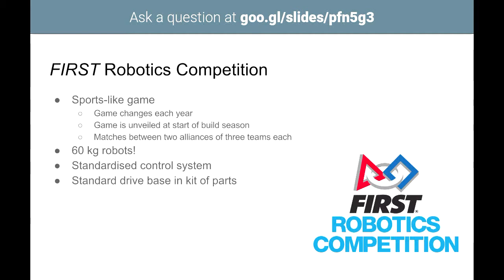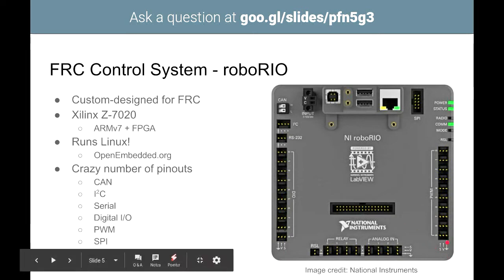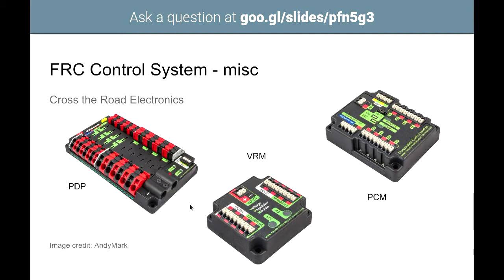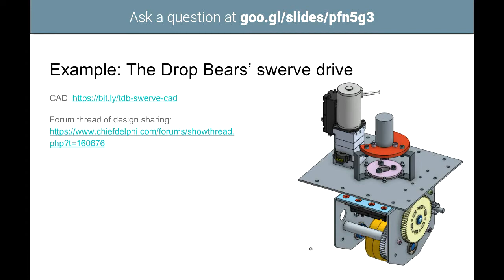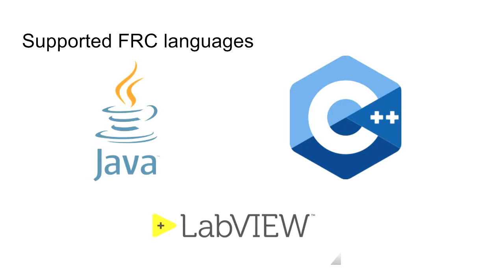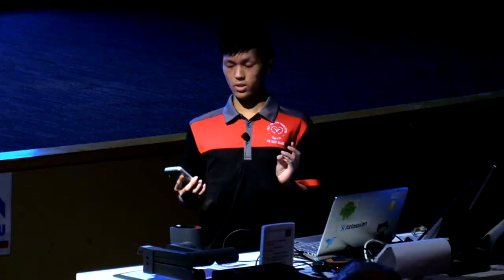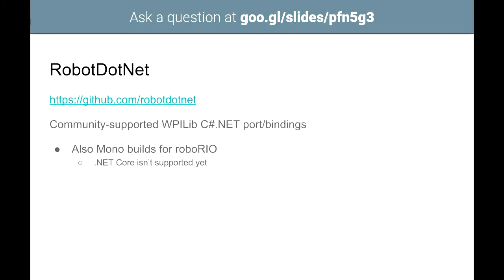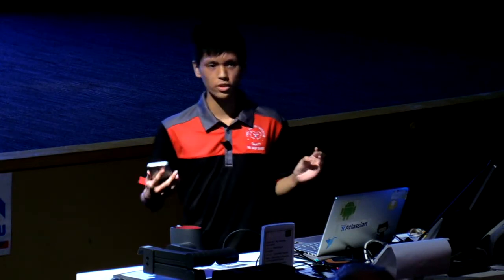Open Source in the FIRST Robotics Competition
David Vo

There’s no better way of getting people interested in STEM fields than cool outreach programs, especially high school outreach programs.

The FIRST Robotics Competition (FRC) is one of these important high school outreach programs.  This talk will explore what FRC involves, the role that open source plays within FRC, and the various open source communities built around FRC.